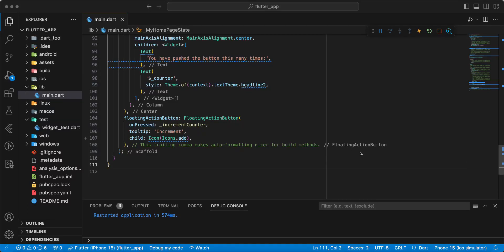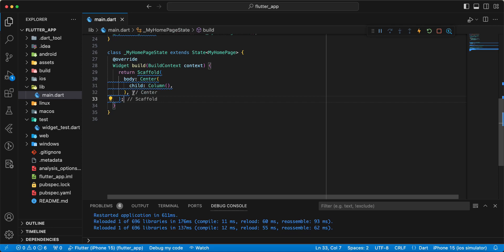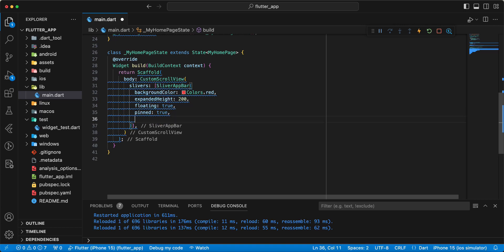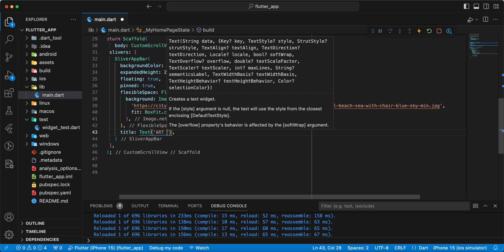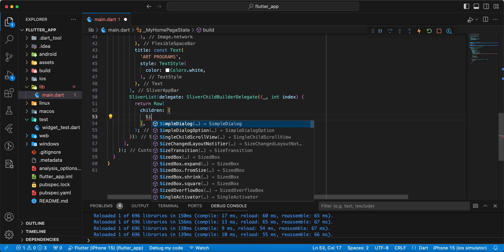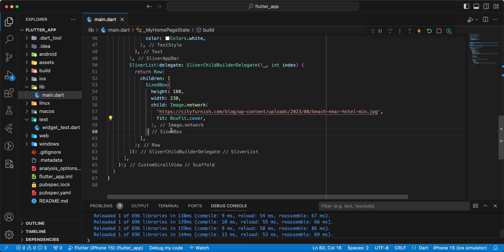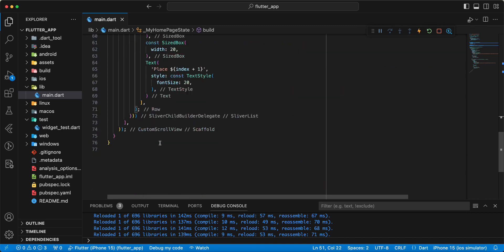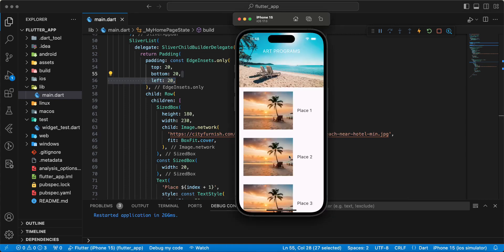Flutter SliverAppBar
In this video we will speak about SliverAppBar in Flutter.